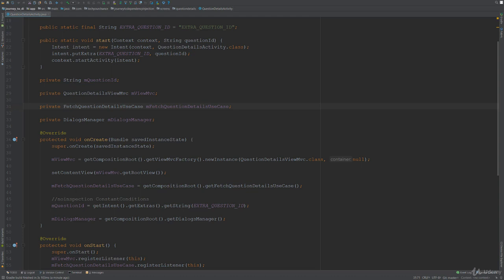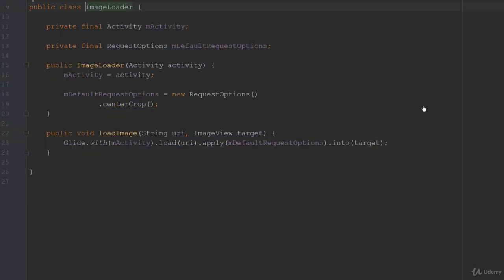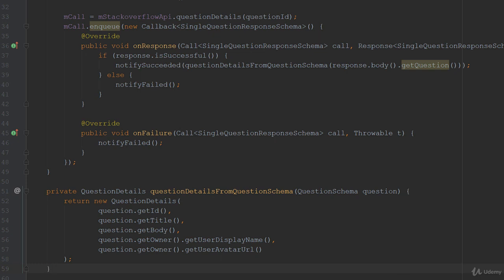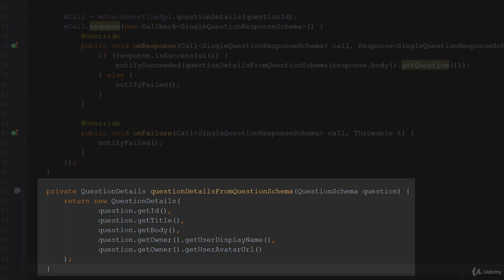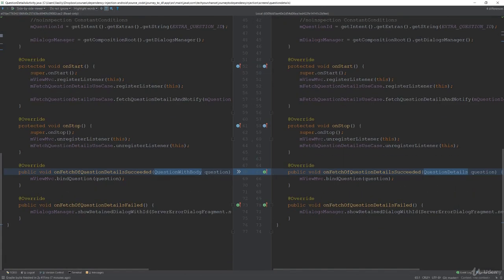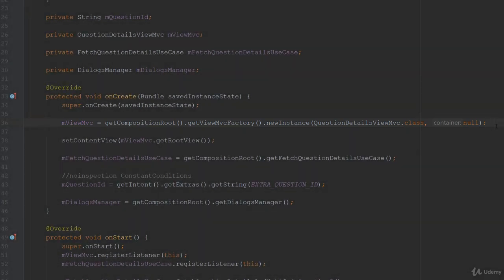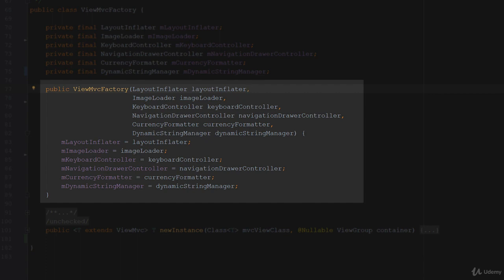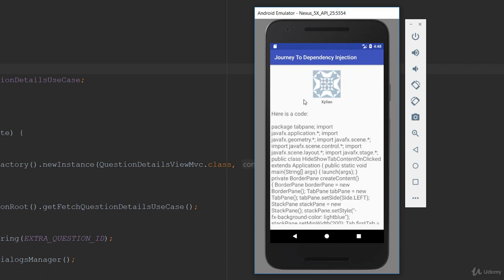Dependency Injection in Android with Dagger 2 : Benefits of Dependency Injection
Dependency Injection in Android with Dagger 2
Discover the fundamental concepts and use Dagger 2 to implement clean dependency injection in Android applications